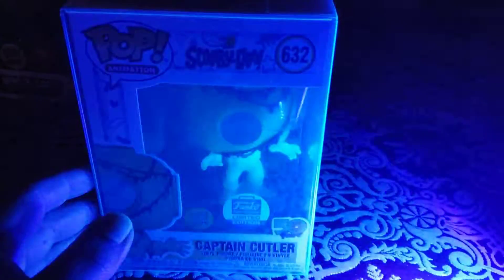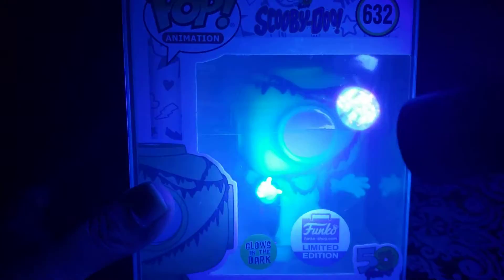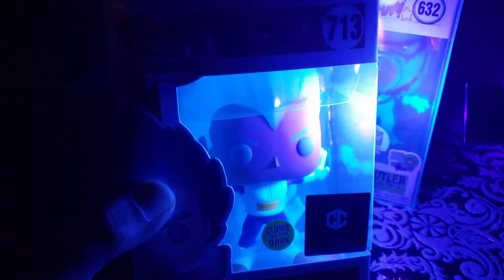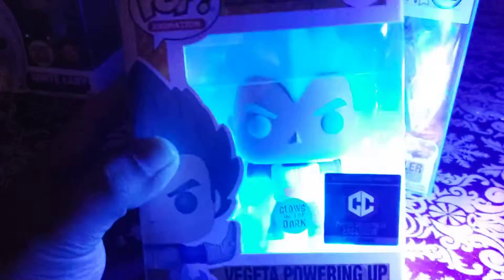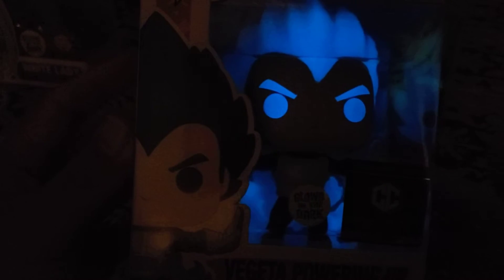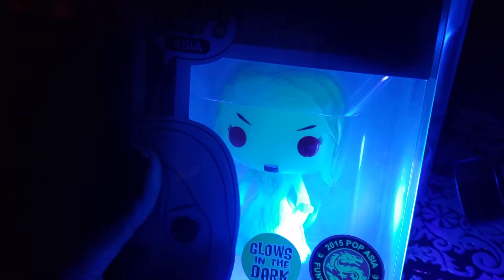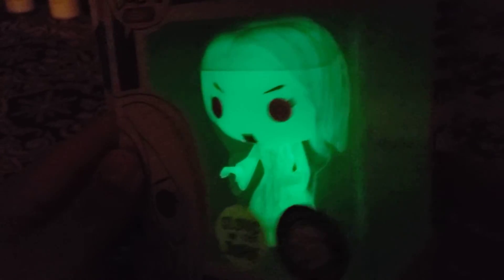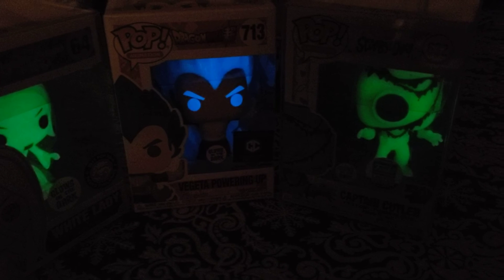Glow in the dark pops!